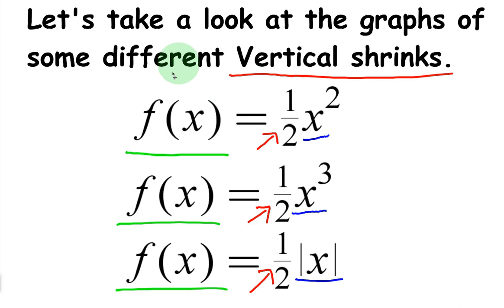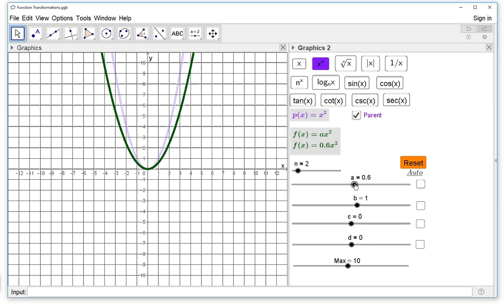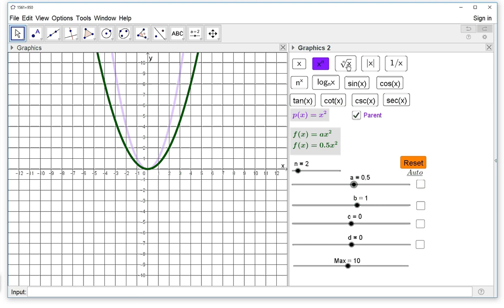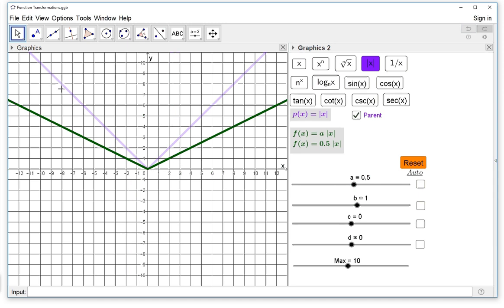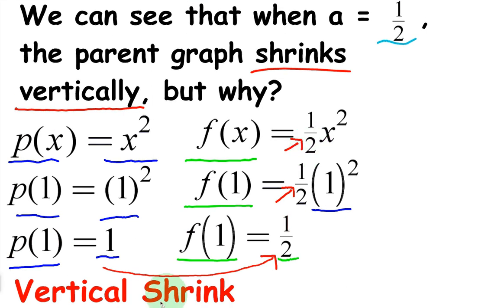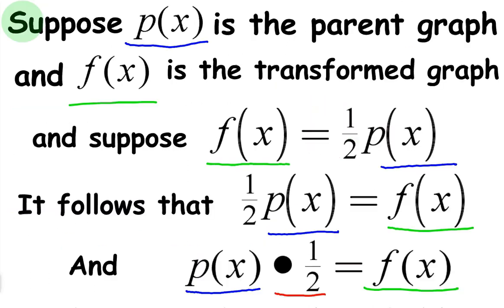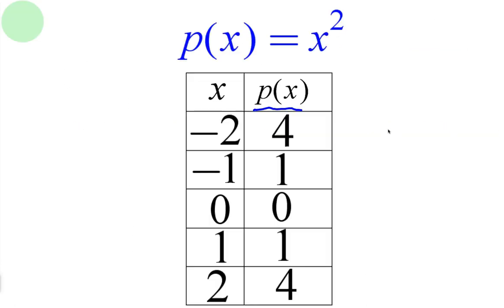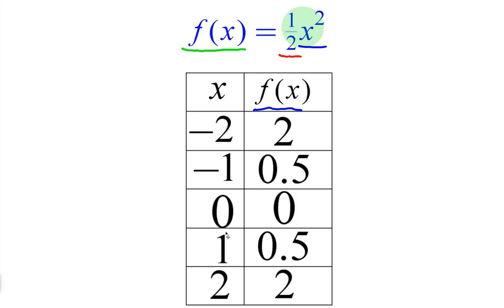Vertical Shrink in Half Explained